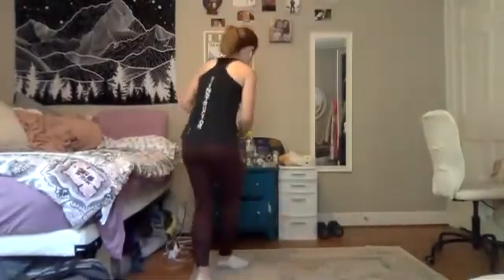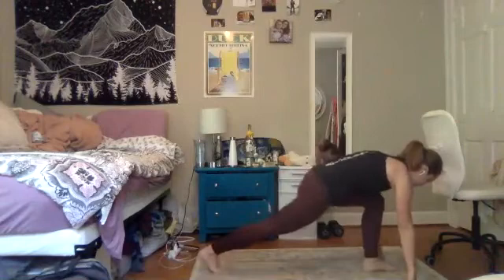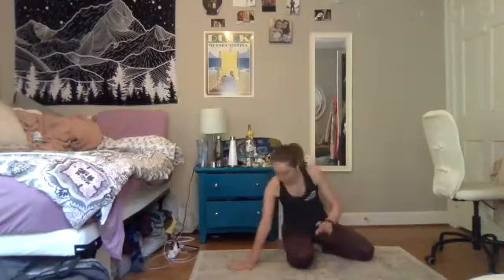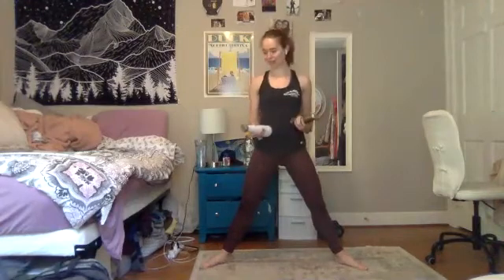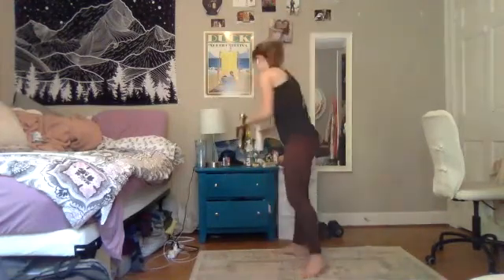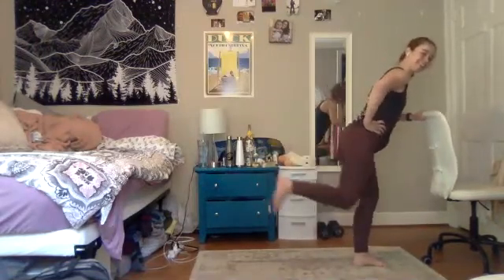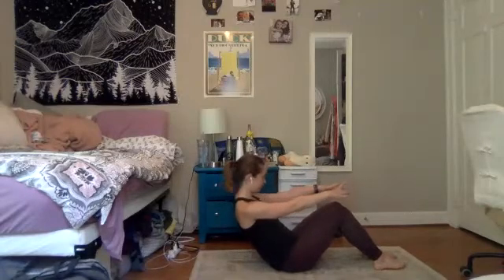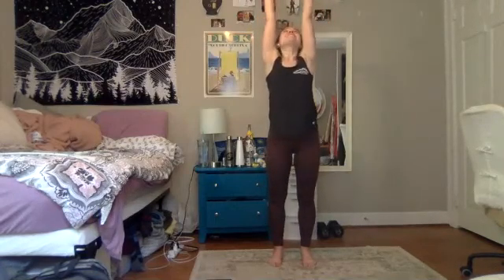Barre with Clare - 45 Minutes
Barre combines fitness techniques from Yoga, Pilates, and Dance and stresses core and total body conditioning. If you are looking to build body awareness, self-confidence, and strength while having fun, this class is for you!